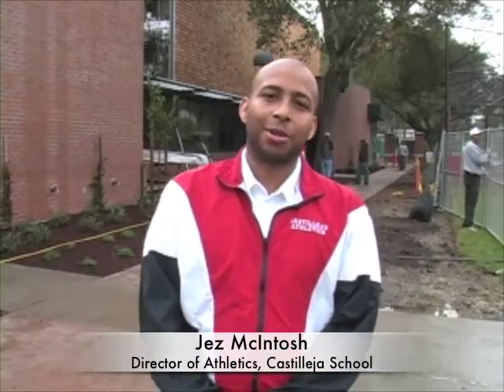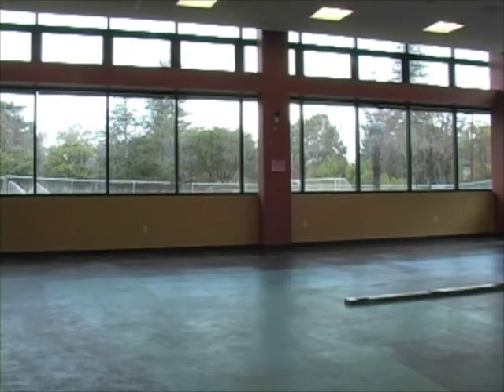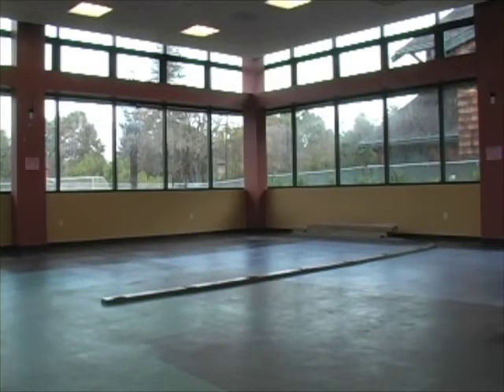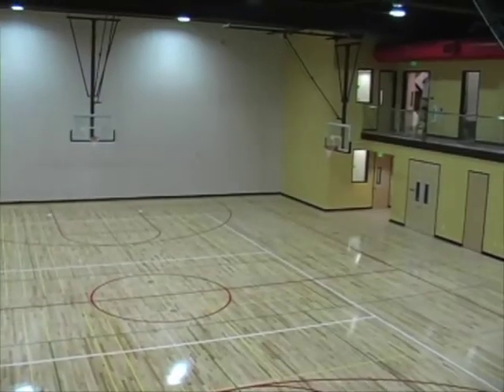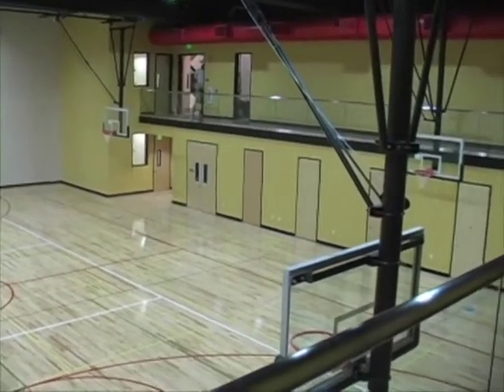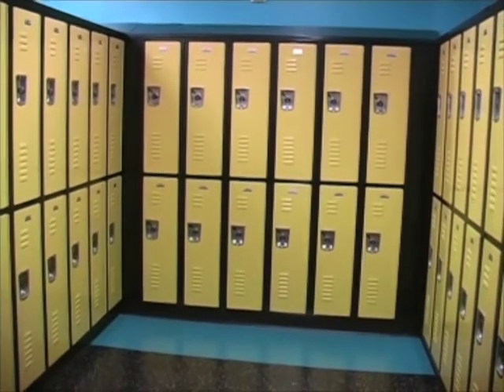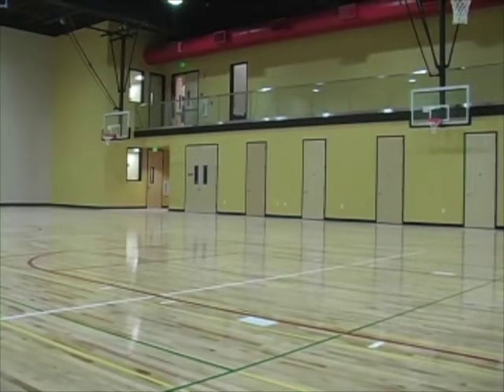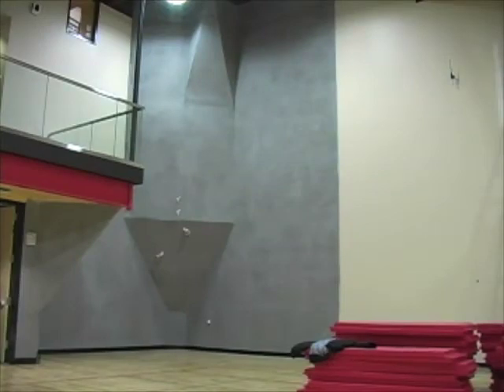Castilleja gym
Jez McIntosh, Director of Athletics for Castilleja School, offers a vocal and visual tour of the school's new $14.5 million athletics facility.